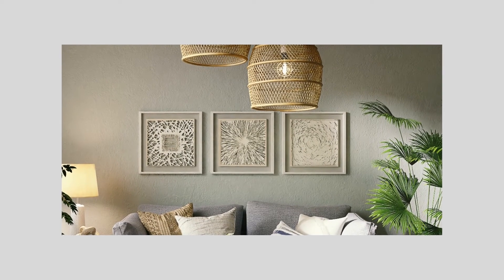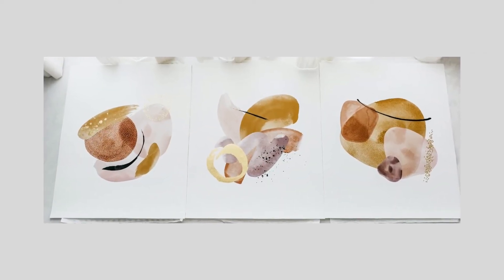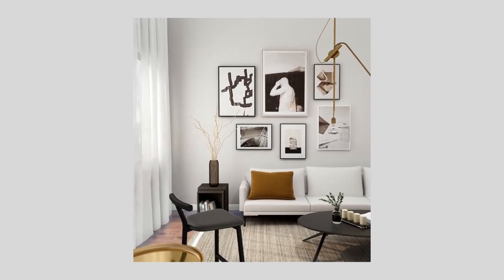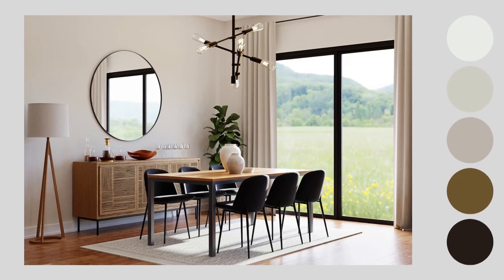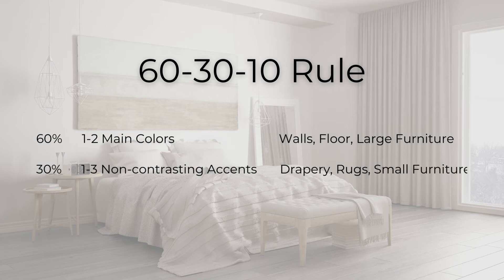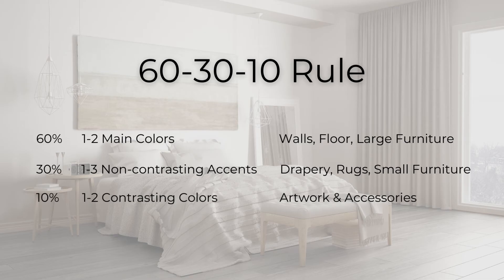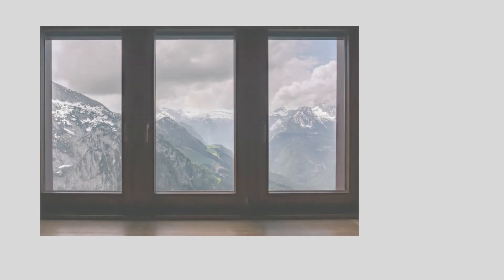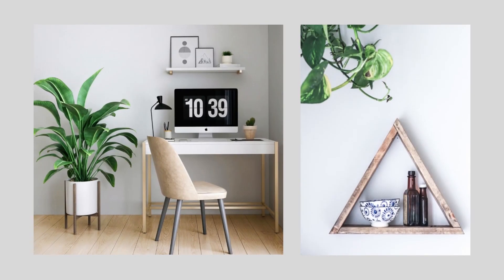Rule of 3 | Interior Design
The rule of three is an interior design guideline that says things arranged in odd numbers are more appealing, memorable, and natural than even-numbered groupings. Three is a manageable number and the minimum for creating a distinguishable pattern but 5, 7, 9 or more can work just as well depending on the application.

While even numbers create symmetry, odd numbers create interest. An odd number of details captures our attention and invites our gaze to take in the whole composition. Too much symmetry looks forced and unnatural resulting in a stiff and cold look but balancing symmetrical elements with a little asymmetry softens the look and creates a more relaxed and natural feel.

So whether you’re a minimalist or a maximalist or somewhere in between, let’s take a look at some ways to incorporate the rule of three into your space!

Pottery Barn:
Jake Upholstered Sofa with Wood Base
Marina Slope Arm Slipcover Sofa B
Bergen Metal Task Floor Lamp

West Elm Coastal Styles

Working With The Rule of Three
00:00 Odd Number Rule
01:03 Furniture
01:38 Accessories
02:34 Artwork
03:03 Lighting
03:25 Color Palette

~Liz